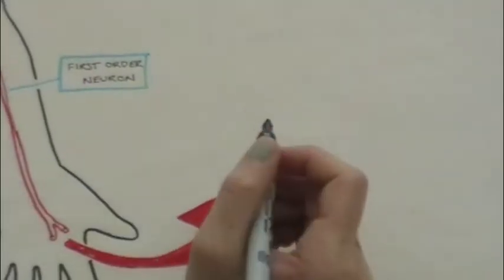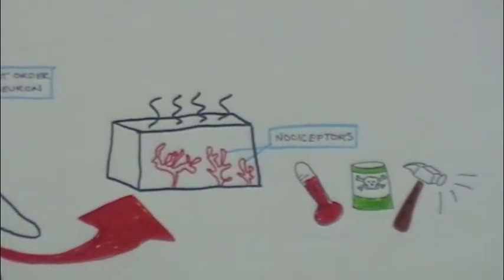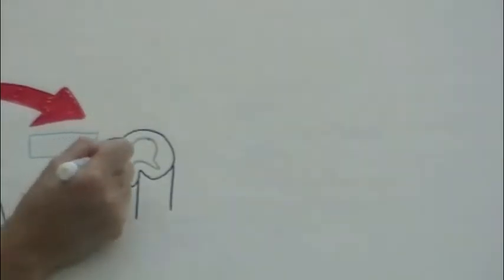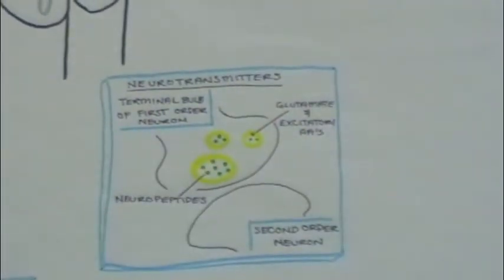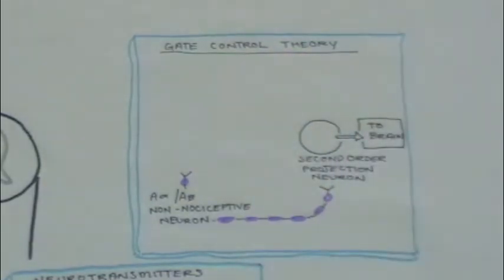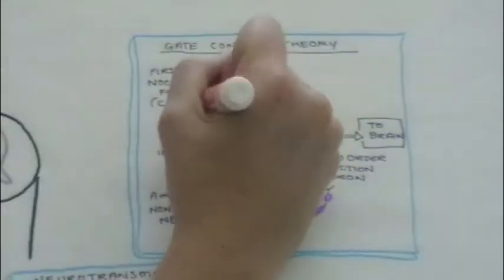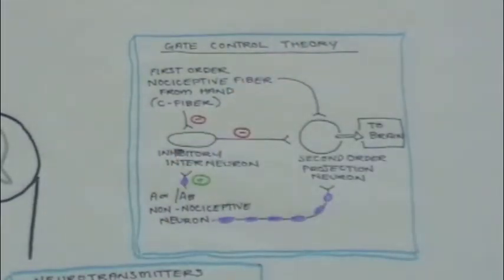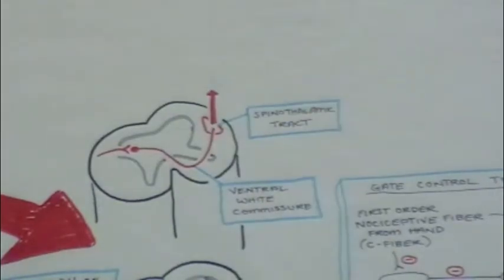Neuromusc Vid - Pain Sensory Pathway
Andra, Mandy, Sonia, Gabrielle, Bri